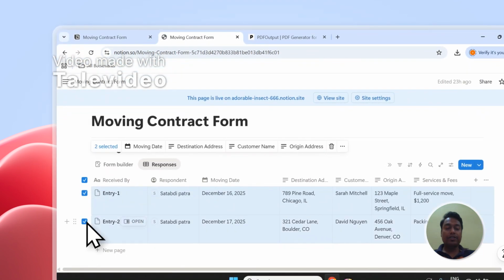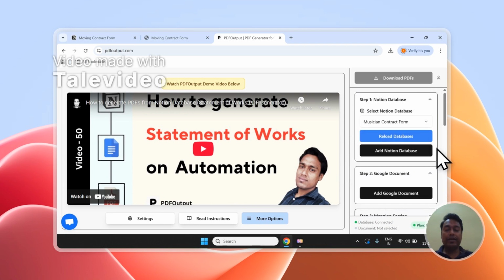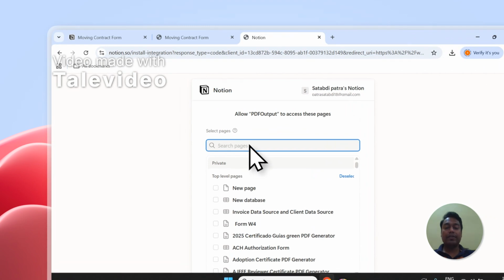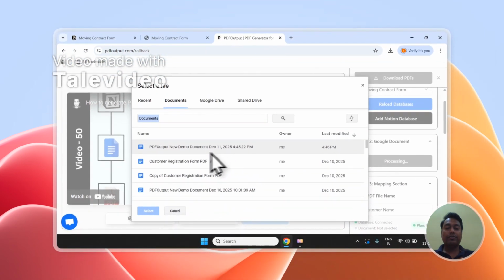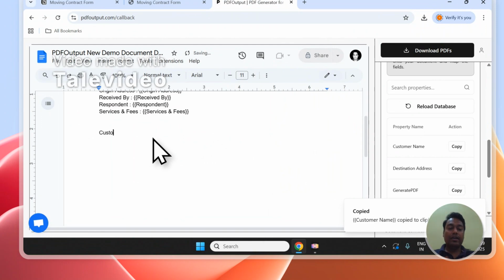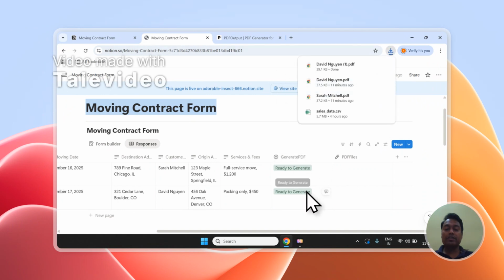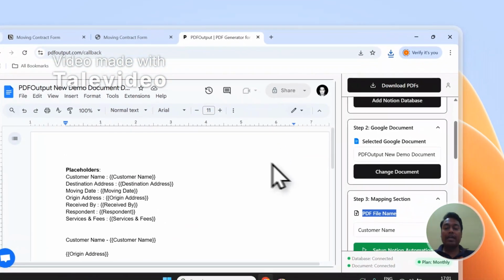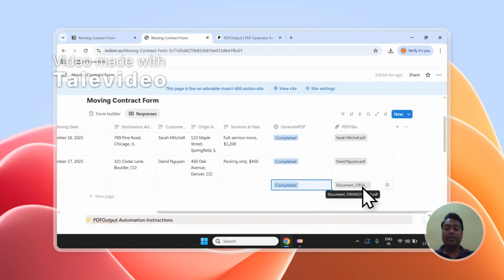Moving Contract PDF (How to create moving contract PDFs on automation using Notion)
We are going to take a look at Moving Contracts PDFs which we will create within minutes.

1️⃣ Connects to your Notion database and pulls fields like ClientName, InvoiceNumber, and any custom data.

2️⃣ Finds placeholders ({{ClientName}}, {{InvoiceNumber}}, etc.) in your Google Doc template and replaces them with real data.

3️⃣ Generates a PDF, saves it back to Notion Database, and updates your Notion database.

👋 ABOUT PDFOutput